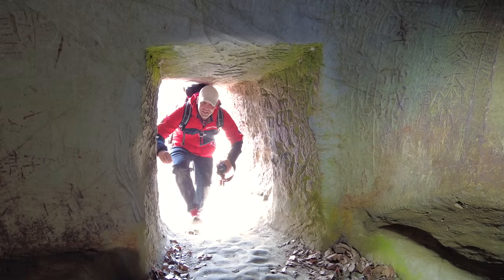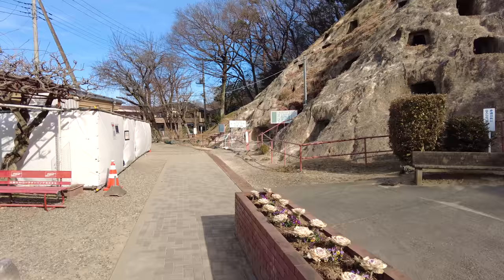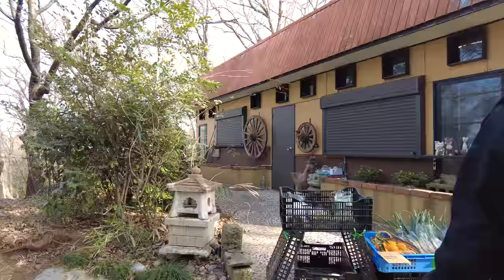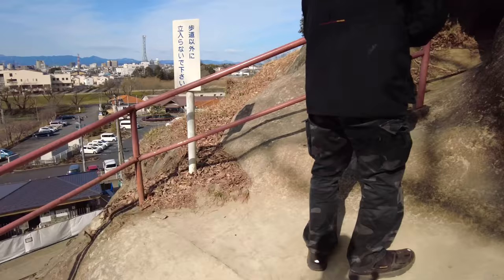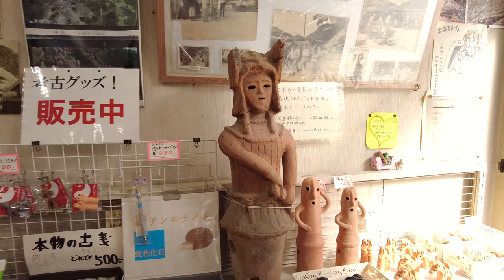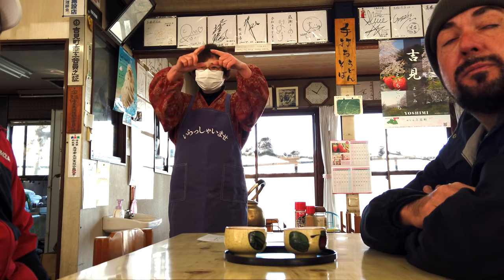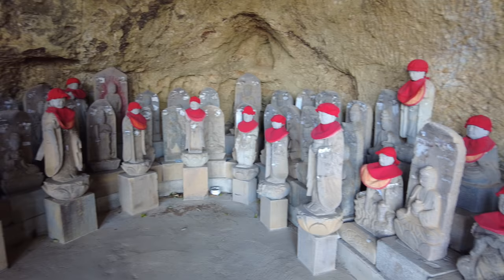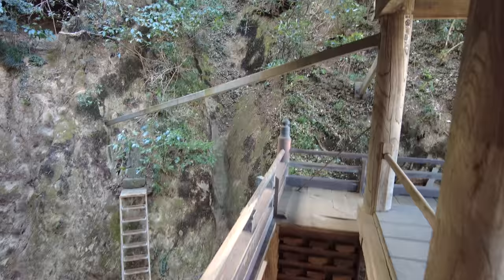The Hundred Caves of Yoshimi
Somewhere in Saitama lies Japan's largest Necropolis, a location where 219 burial caves were discovered in the 1800s, but date back to the 6th or 7th century.

Come join us (NGIJ and Todd) as we explore this historic landmark, as well as an old tea shop and 400 year old temple build into a hill.

Enjoy my YouTube Live streams? I'm also on Twitch and Reddit!